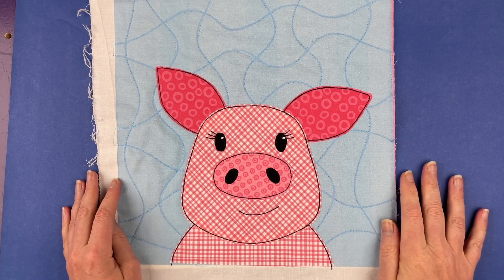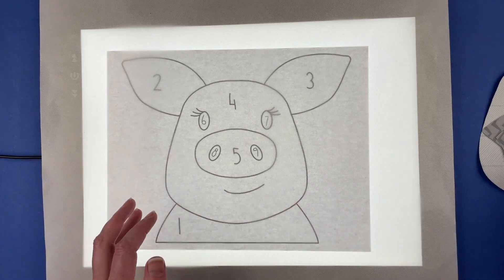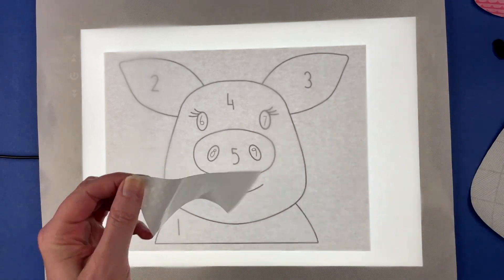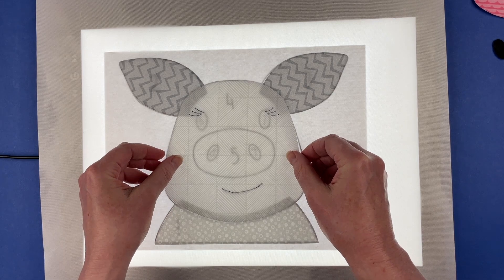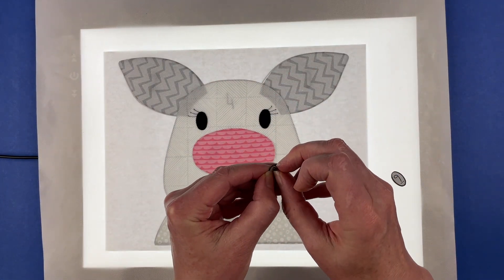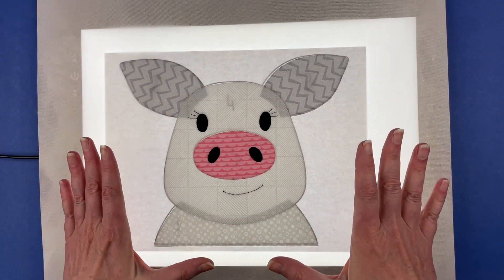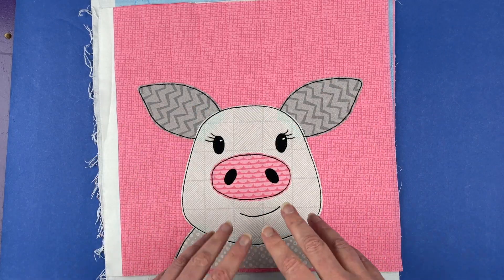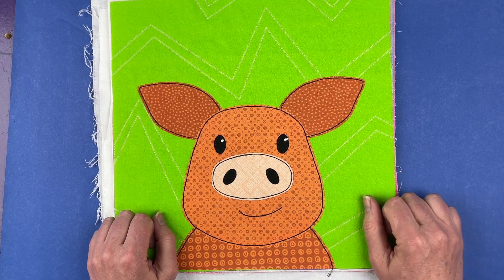How to Assemble the Pig Applique Pattern Using a Light Box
How to assemble the pig applique pattern using a lightbox - available from Shiny Happy World.

pig applique quilt pattern